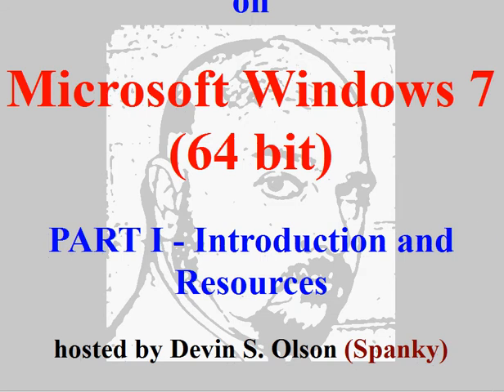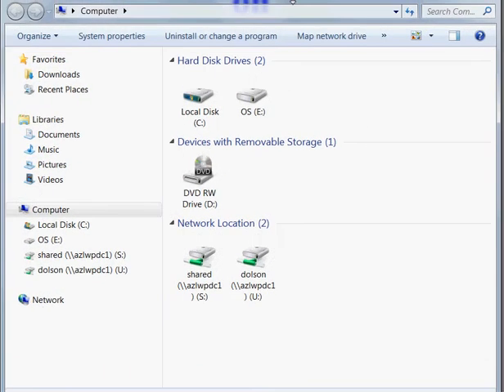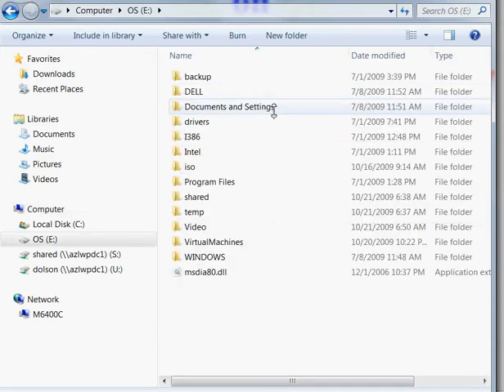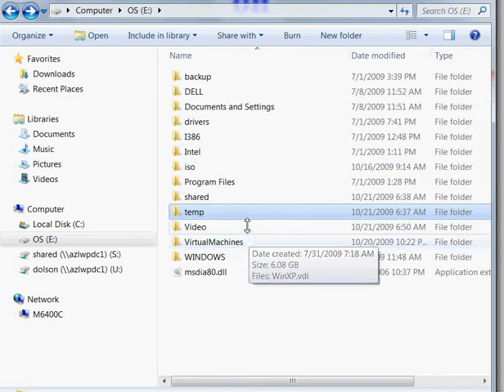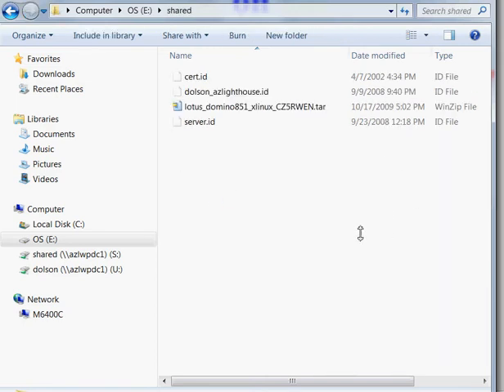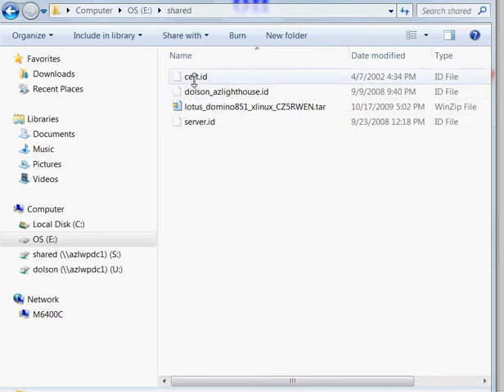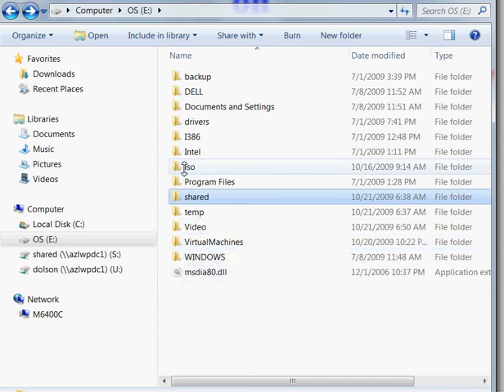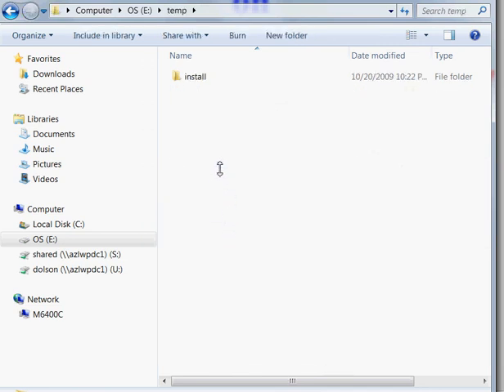Domino 8.5.1 on OpenSUSE Part 1 - Introduction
Part 1 - Introduction of Devin Olson's series on Setting up Lotus Domino 8.5.1 on OpenSUSE 11.1 (64 bit) in VirtualBox 3.0.8 on Microsoft Windows 7 (64 bit).